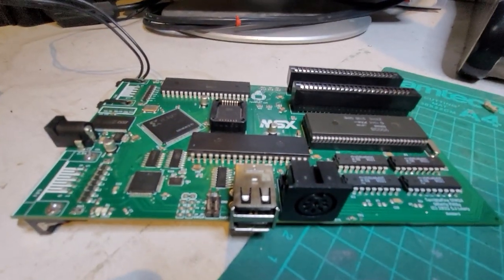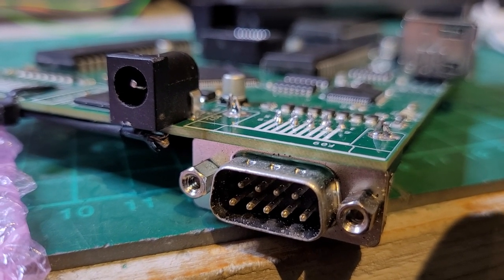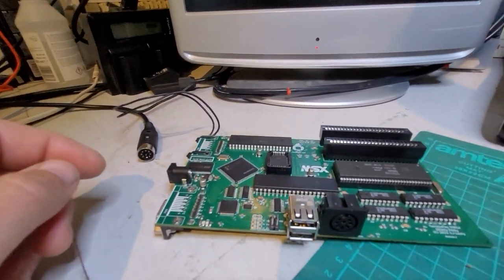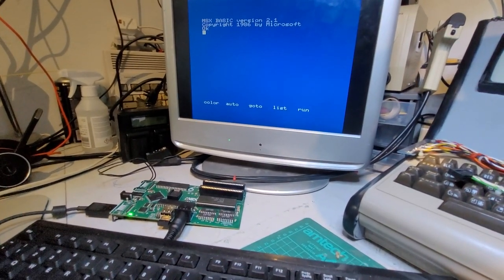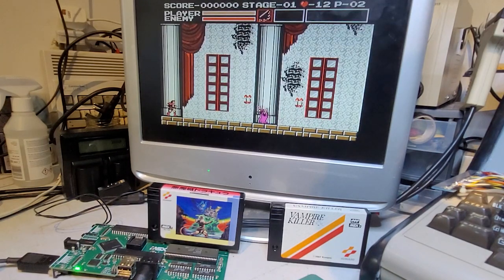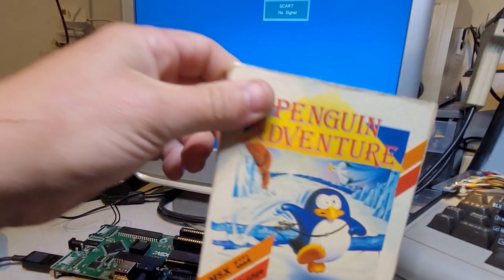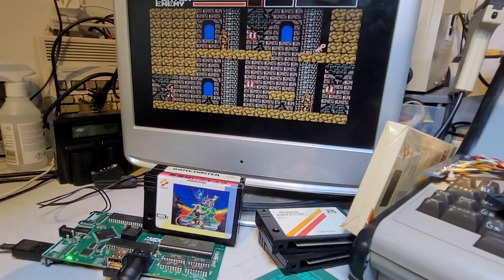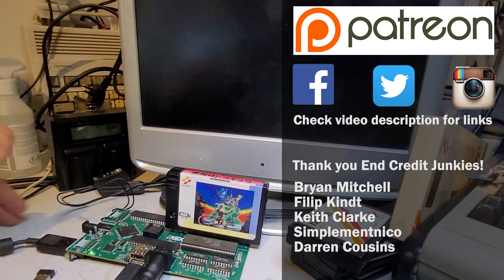The TFMSX - An MSX2+ clone